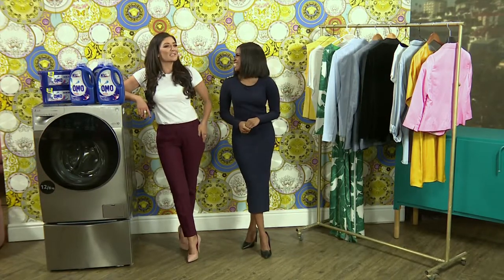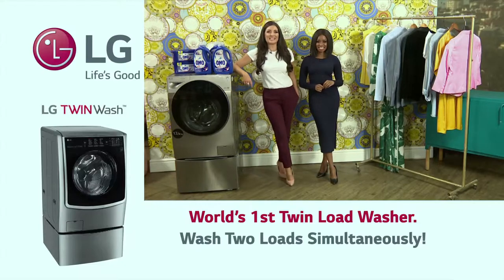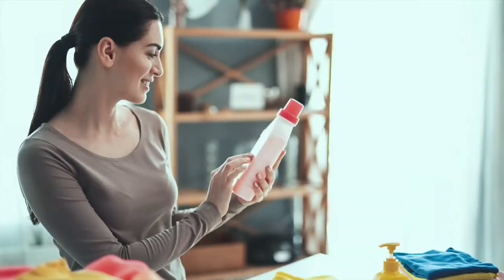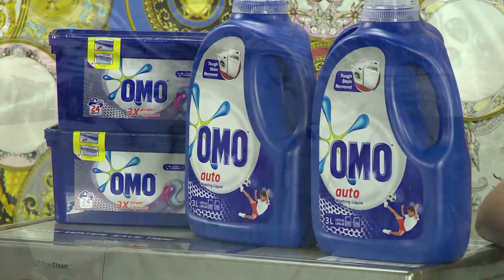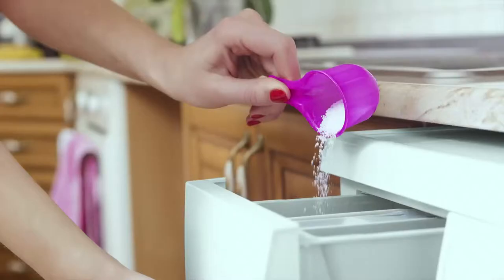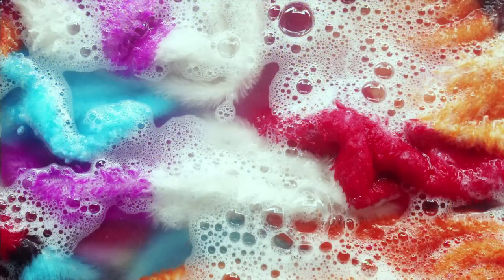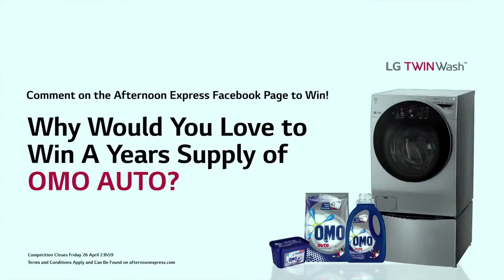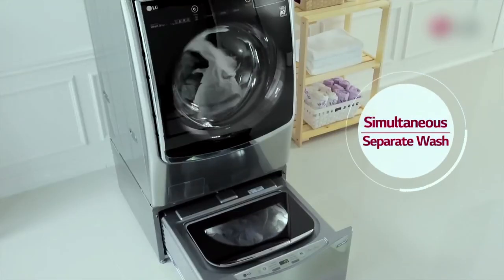How To Use the Right Washing Detergent – LG Twin Wash | Afternoon Express | 24 April 2019